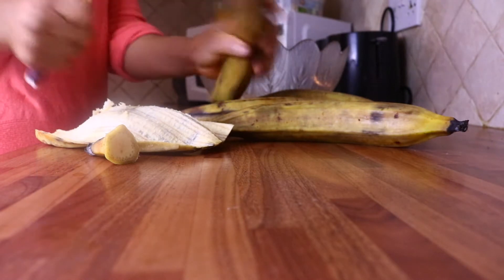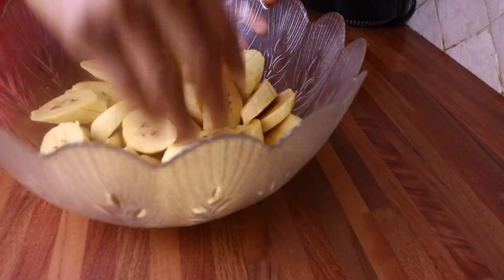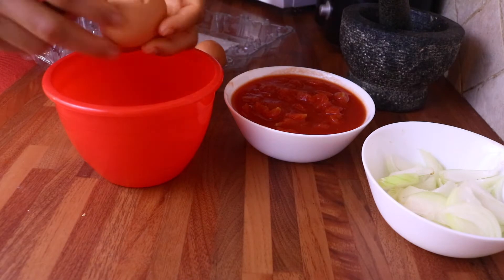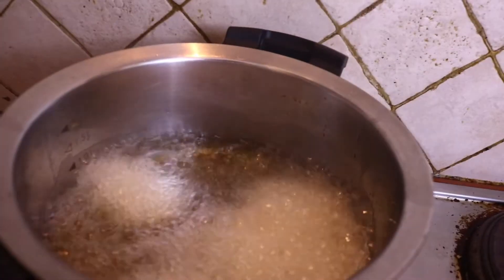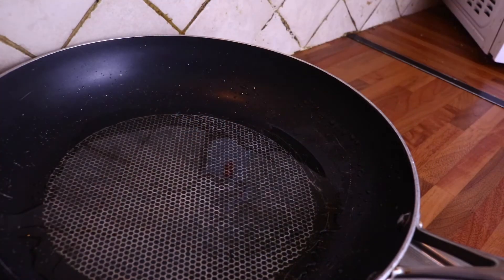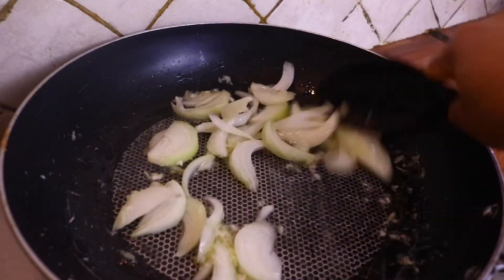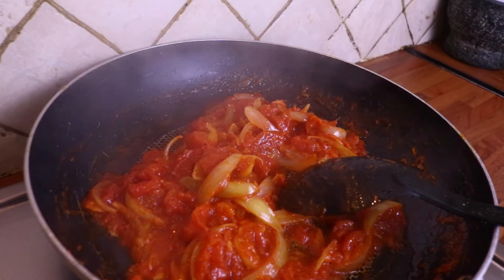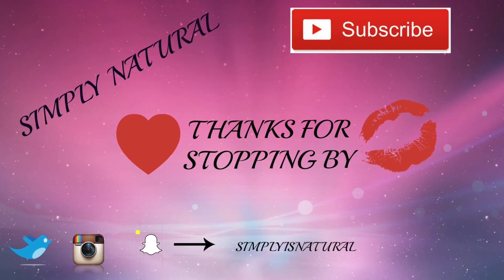HOW TO COOK PLANTAIN AND EGG STEW/ NIGERIAN FOOD